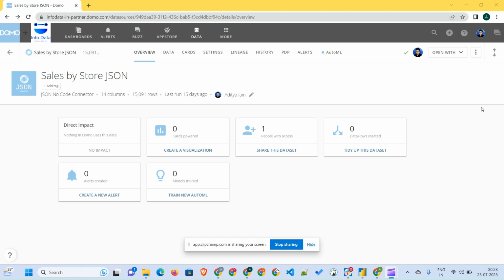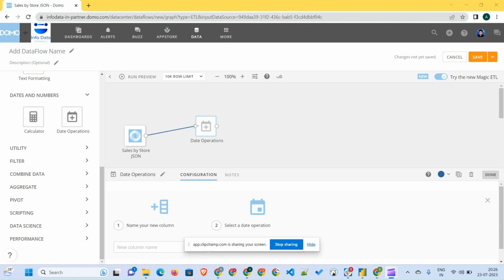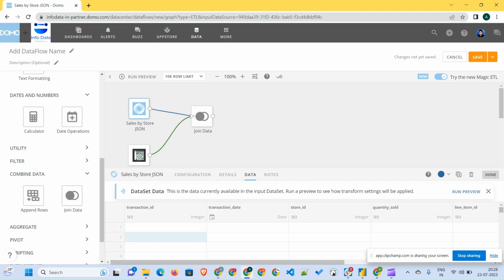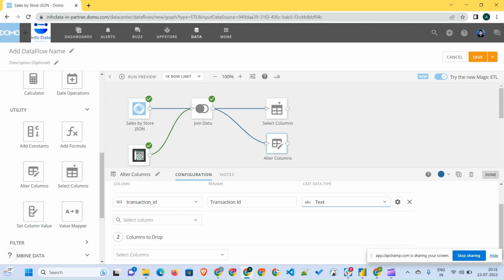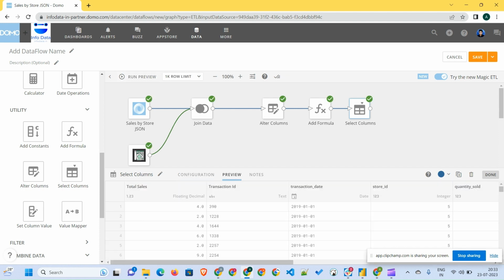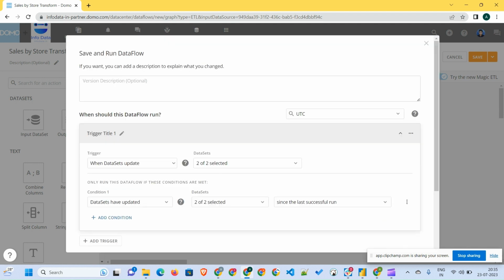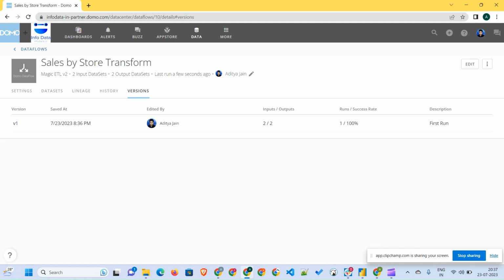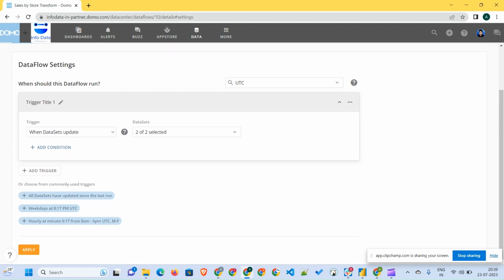Domo - Magic ETL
This video gives a glimpse of Magic ETL and how we can transform our data using super easy yet powerful drag and drop features!